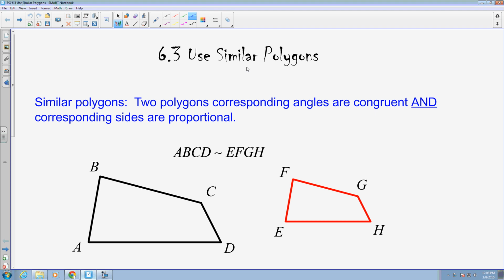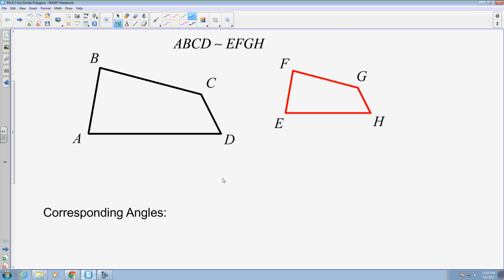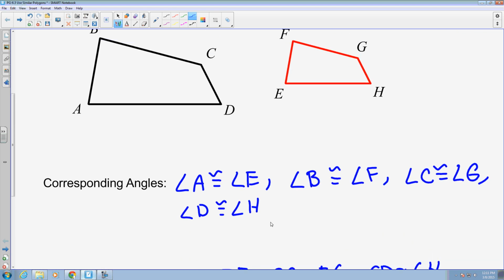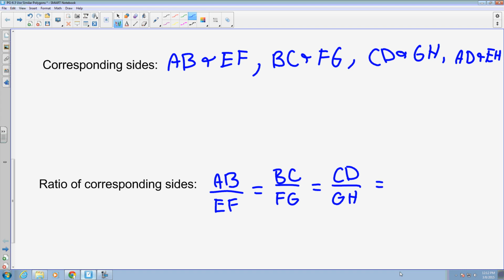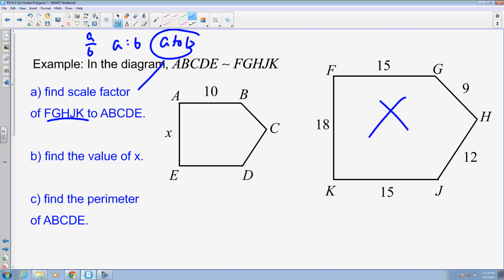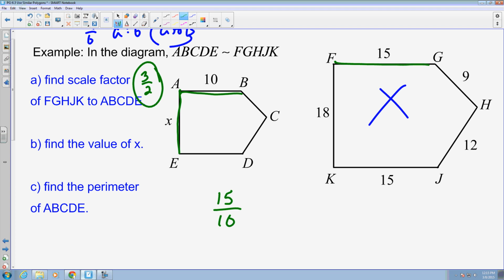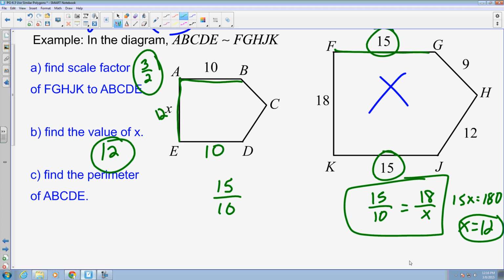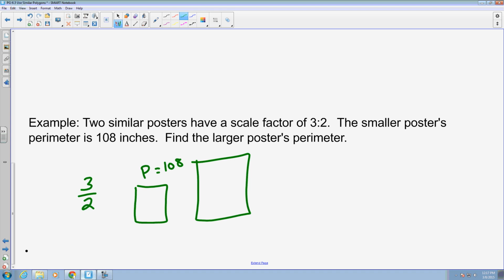6.3 Use Similar Polygons